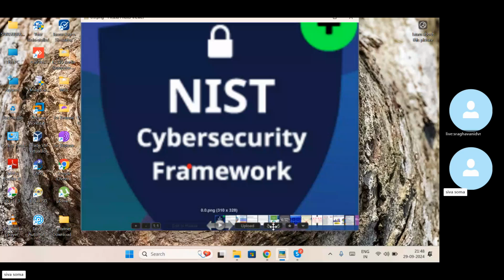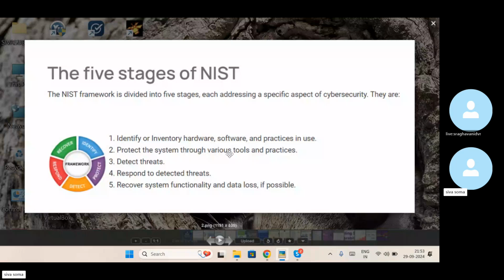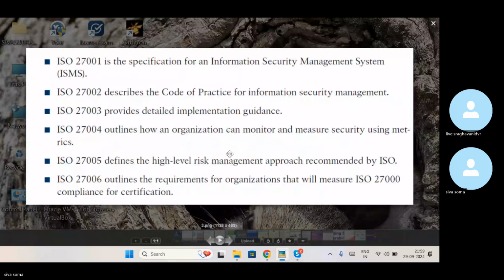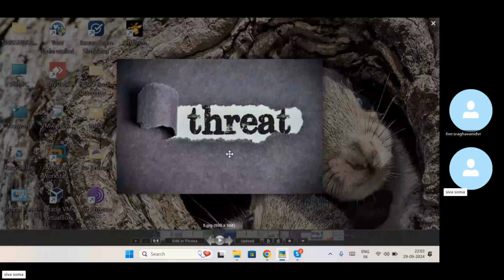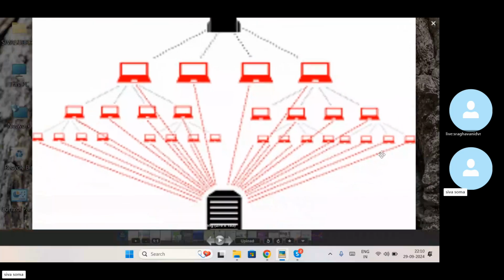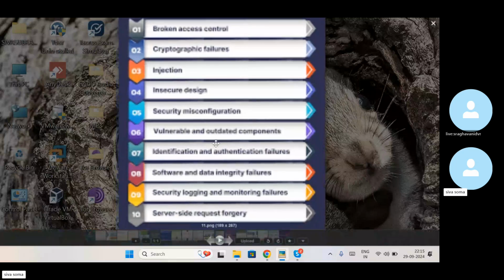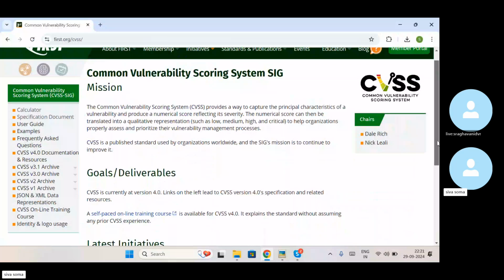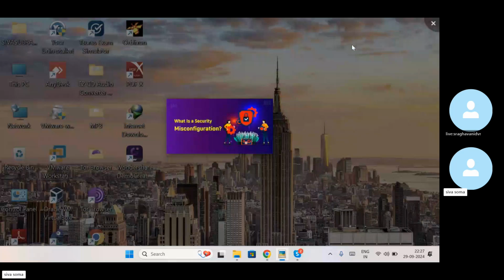CCNP SCORE 350-701 FREE SERIES DAY 2 CLASS